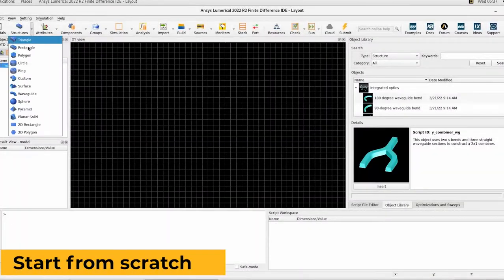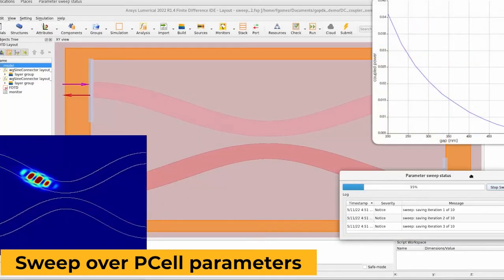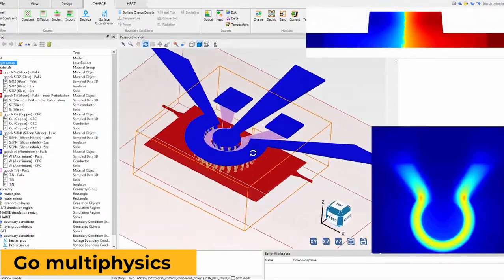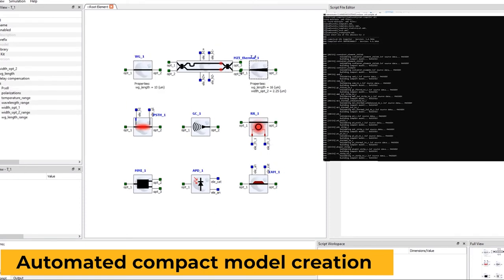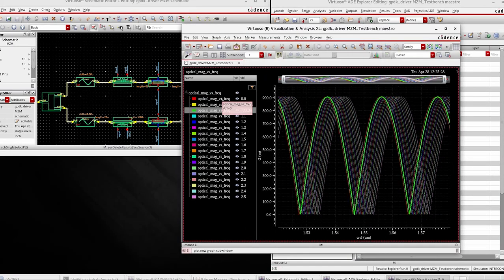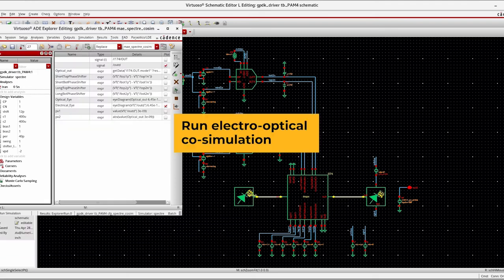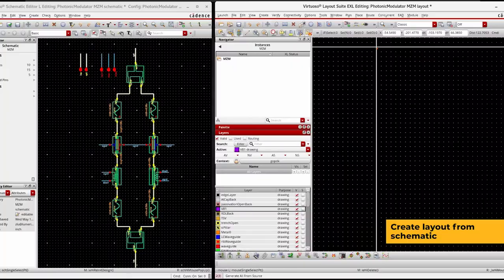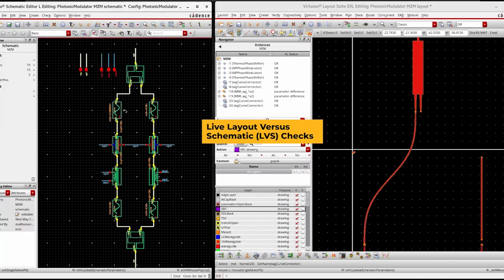Best in Class Solutions for Electronic Photonic Design Automation (EPDA)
Interested in learning more about electronic-photonic design automation (EPDAs) solutions jointly developed by Ansys Lumerical and Cadence. Don't miss our upcoming webinar!

DESIGN A SILICON PHOTONIC RING-BASED WDM TRANSCEIVER WITH EPDA
Session One: 1 PM EDT / 6 PM BST / 10:30 PM IST
Session Two: 9 PM EDT / 2 AM BST / 6:30 AM IST

The rapid growth of popular applications, such as datacom (5G), artificial intelligence (AI,) and sensing, drives growing demand for silicon photonics technology to achieve higher power efficiency, larger bandwidth, and better sensing capabilities. Silicon photonics chips have become increasingly complex in scale and functionalities, posing significant challenges in both the front-end and the back-end designs. Therefore, designers need to leverage the best-in-class solutions to deliver products on time, on spec, and higher performance.

This webinar will present state-of-the-art electronic-photonic design automation (EPDAs) solutions jointly developed by Ansys Lumerical and Cadence. To demonstrate the overall EPDA design workflow, we approach the complex task of designing an integrated silicon photonic wavelength-division-multiplexing (WDM) system that consists of 4-channel ring-based transceivers and electronic mixed-signal circuits. The webinar provides technical details on the transceiver's components and circuit-level design workflows.

~  Design curvilinear photonic component layouts
~  Generate 3D models in Lumerical
~  Build high-quality photonic compact models
~  See schematic-driven co-design and co-simulation for the electro-photonic WDM transceiver
~  Learn schematic-driven layout for photonic circuits and back-annotate photonic layouts

Speakers:
Zeqin Lu, Lead R&D Engineer, Ansys
Gilles Lamant, Distinguished Engineer, Cadence